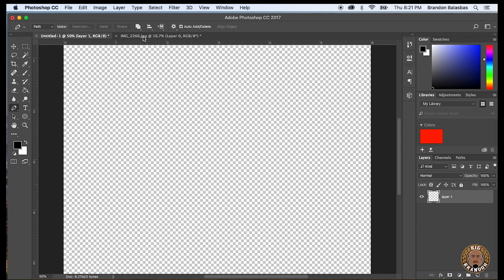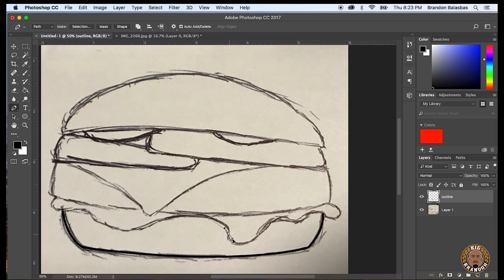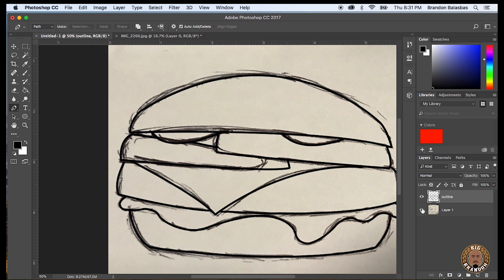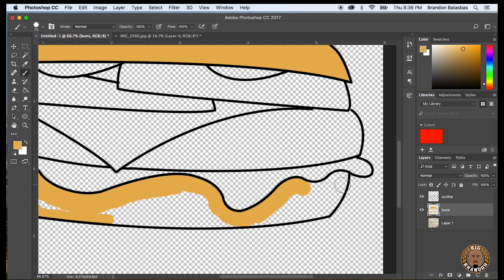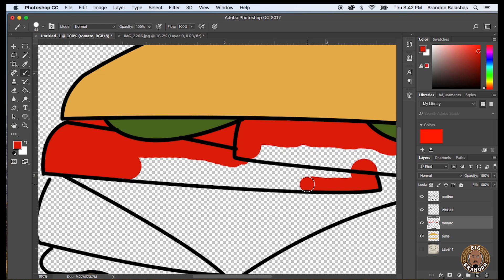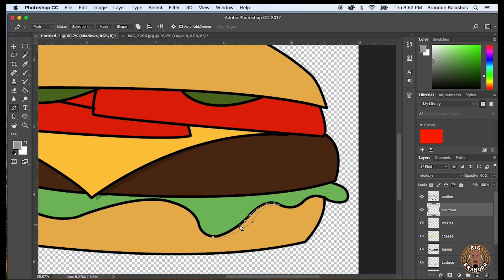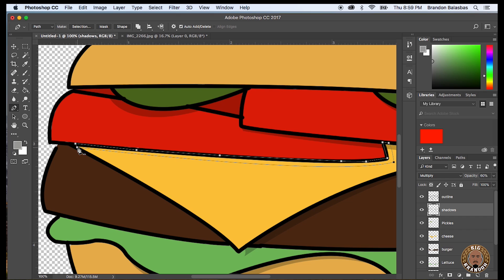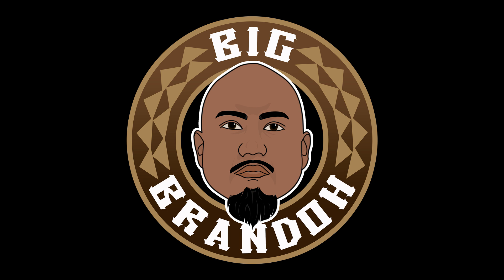How to Turn A Hand Sketch Into a Digital Illustration using Photoshop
In this video I show you how to turn a hand sketch into a digital drawing in photoshop.

nstrumental By: Enoc Beats
Soundcloud.com/enocbeats

Check out my E Books, T Shirts, Blank Masks and Sample Packs